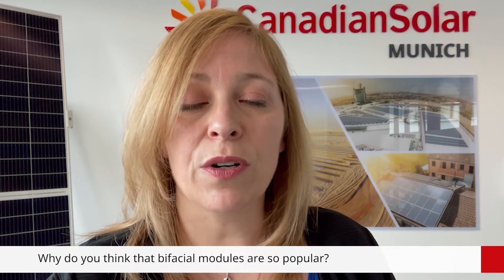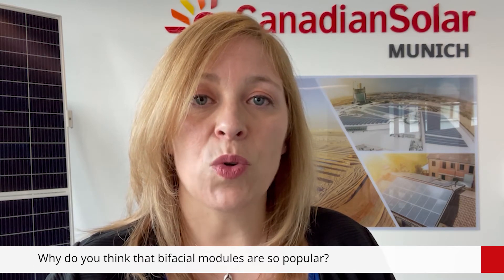Technology Trends in the Solar Industry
What are the current technology trends in the solar industry?

Watch this interview with Victoria Devesa, Manager Product Management MSS EMEA at Canadian Solar, to gain more insight into technology trends in the solar industry, bifacial modules, n-type cells, the development of larger cells, and floating solar solutions.